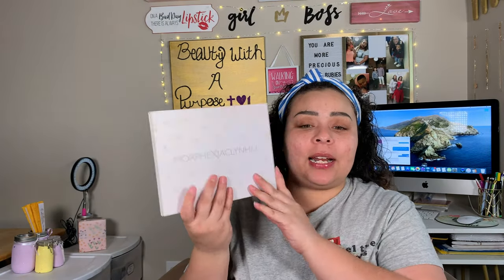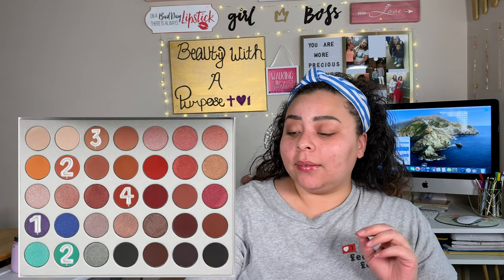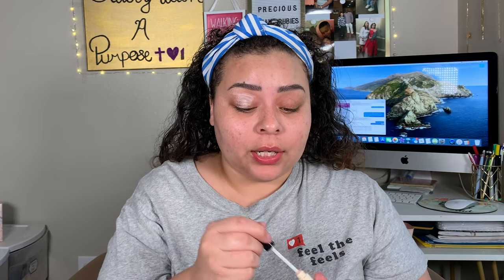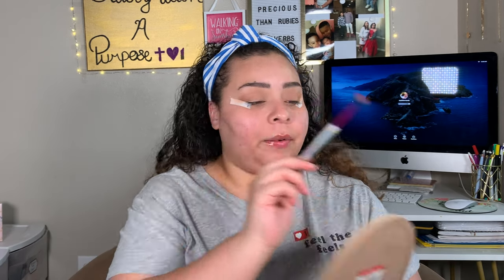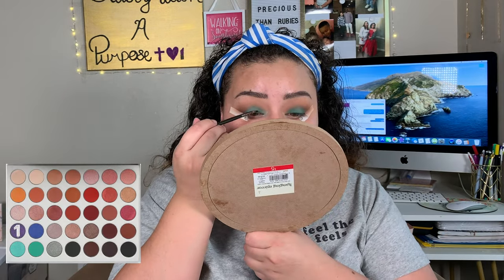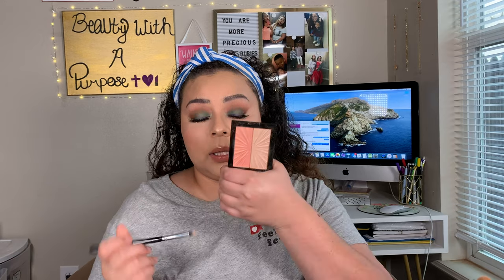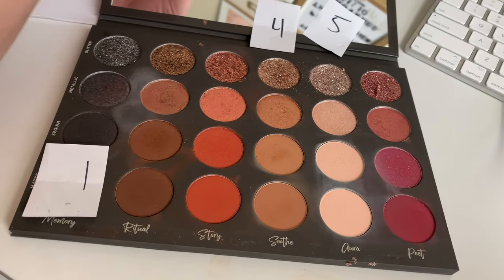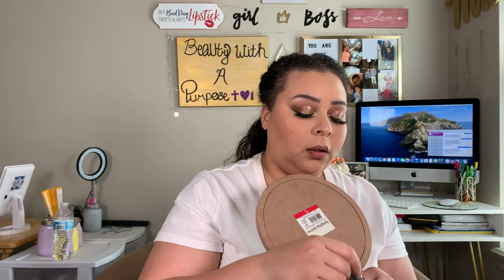Number Eyeshadow Challenge | Collab With Raquel Borrego | 2020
Makeup Details Look #1:
Foundation: Wander Beauty (Medium) & Becca (buttercup)
Concealer: Elf Hydrating Camo Concealer (Medium Peach)
Primers: Wet N Wild Serum, Urban Decay Optical Illusion, & Skin & Co Truffle Therapy mist
Mascara: Milk Makeup Kush Mascara
Brows: Shady Slim Brow Pencil (Blackest Brown)
Bronzer: Gigi Gorgeous Bronzer Duo
Blush: Ciate London Marbled Blush (Dusk)
Highlight: Wet N Wild (After Sex Glow)
Setting Powder: Ciate London Extended Vacay
Setting Spray: Makeup Revolution Pro Fix Mist & Elf Glow + Dewy Mist
Lip Combo: Colour Pop Liner (Little One) Gloss ( Swan Song)

Makeup Details Look #2:
Foundation: LA Girl (Natural)
Primers: Wet N Wild Primer Serum, Urban Decay Optical Illusion, & Skin & Co Truffle Therapy Mist
Mascara: Milk Kush Mascara
Eyeliner: Colourpop Creme Gel Liner (Honey Dude)
Bronzer: Physicians Formula Butter Bronzer (Bronzer)
Blush: Lovecraft Beauty Blush Palette
Highlight: Becca Prism Highlighter (Vanilla Quartz) & Ciate London Dewy Stix
Lip Combo: LA Girl Lip Liner (Sugar & Spice) & Colour Pop Ultra Matte Lip (Sunny Side)
Setting Spray: Makeup Revolution Pro Fix Setting Spray & Elf Glow + Dewy Mist
Setting Powder: Ciate London Extended Vacay Powder

twtr: beautyand_bible
SC: beautyand_bible